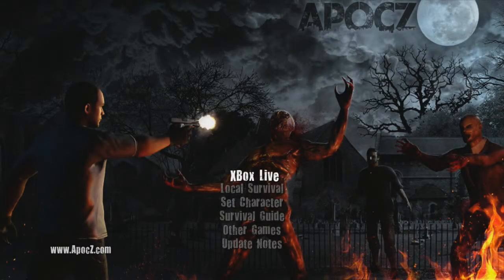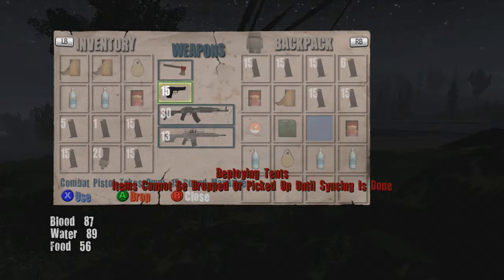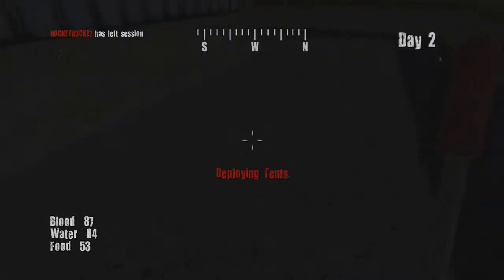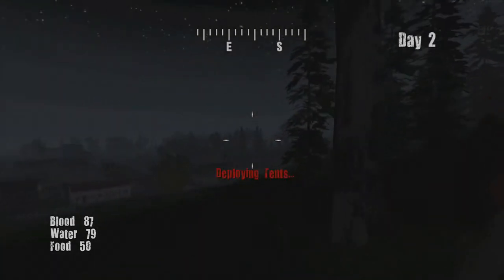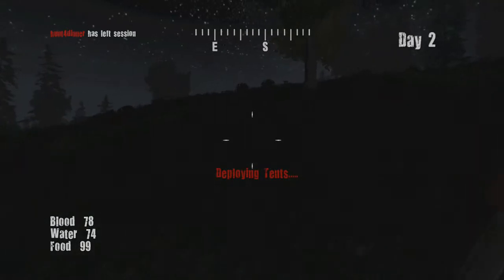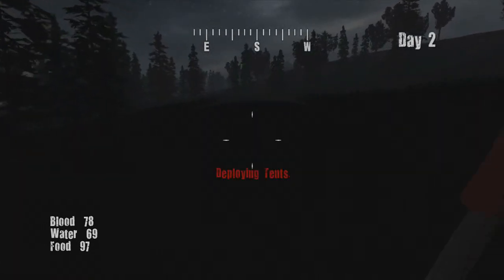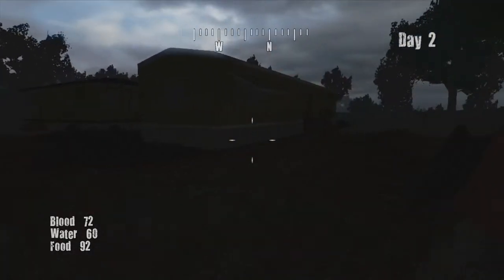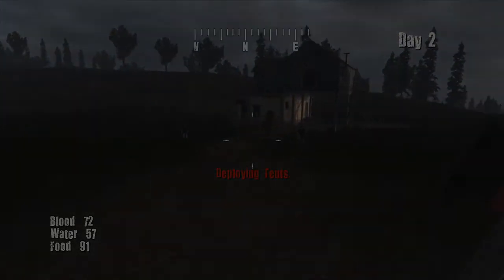ApocZ Ep:1 "First look"